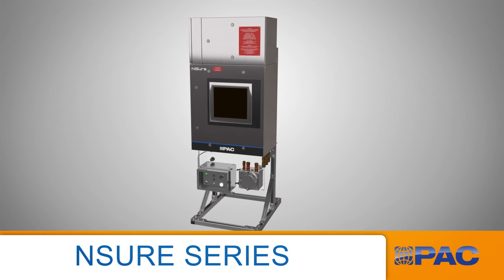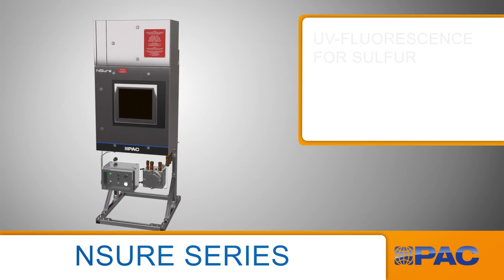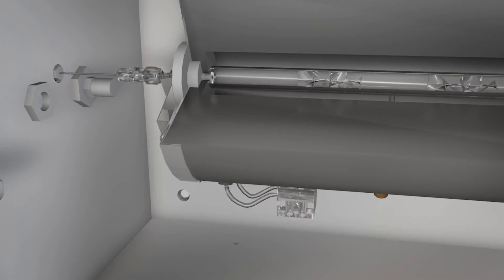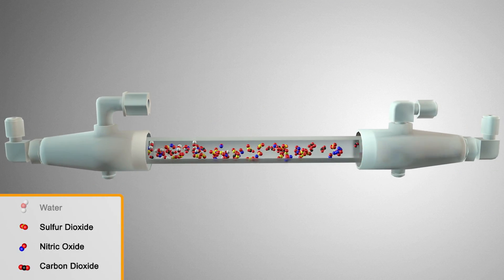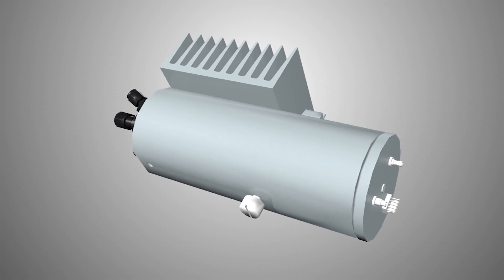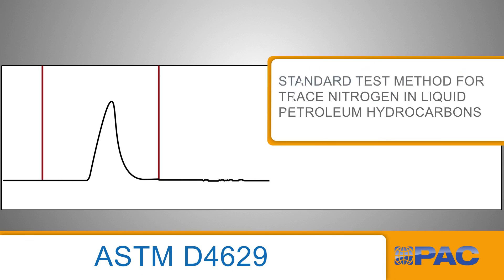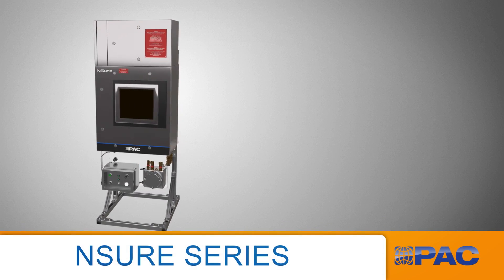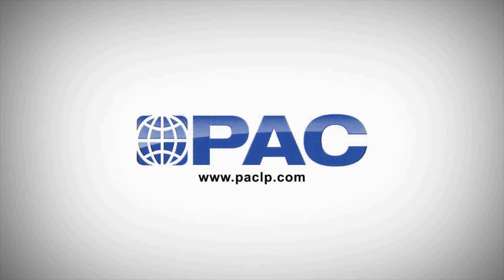NSure Nitrogen Sulfur Analyzer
PAC Online Nitrogen and Sulfur Analyzer offering reliable and repeatable measurements over a wide range, even during process swings and ensures tight correlation with primary test methods. NSure's updated technology guarantees ease of use and maintenance.This innovative process solutions for gas, LPG and liquid samples is ideal for online monitoring of blending and refinery operations, as well as petrochemical, wastewater and emissions monitoring.